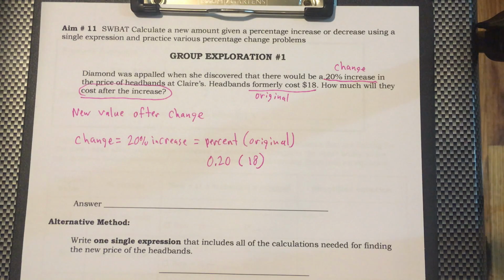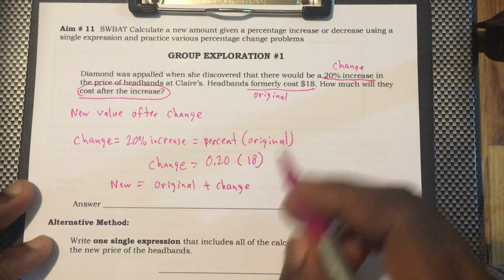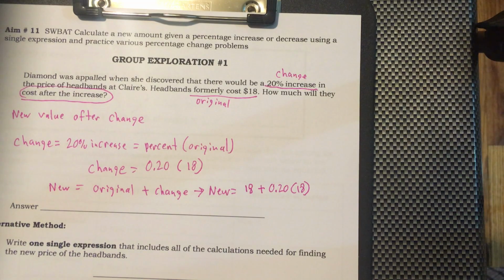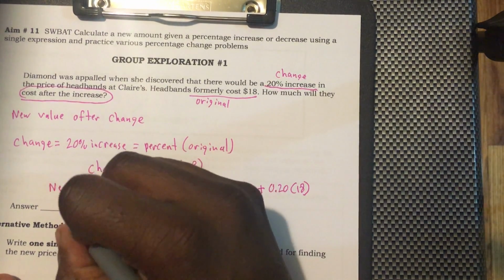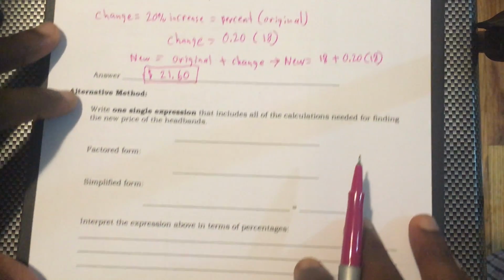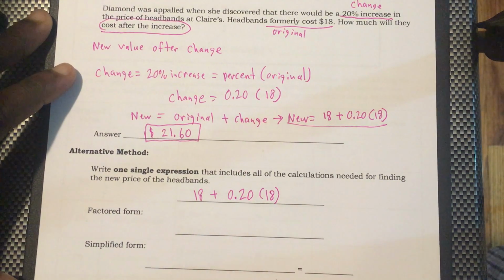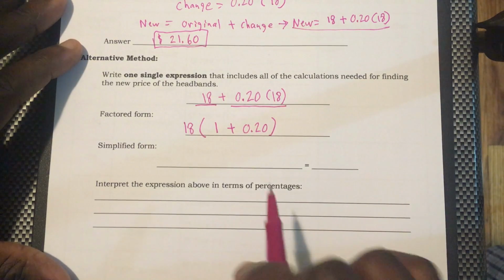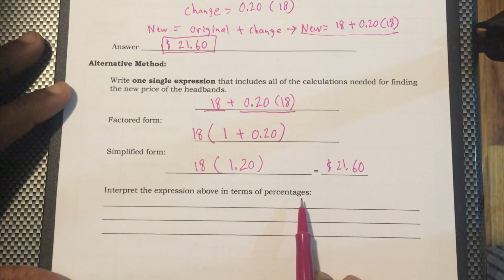1 / 10 / 17 - GROUP EXPLORATION # 1